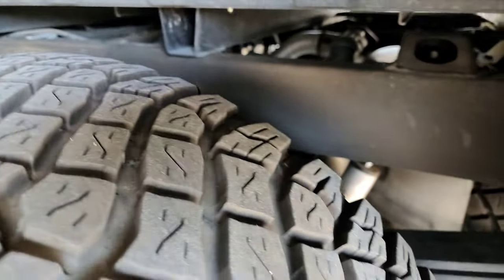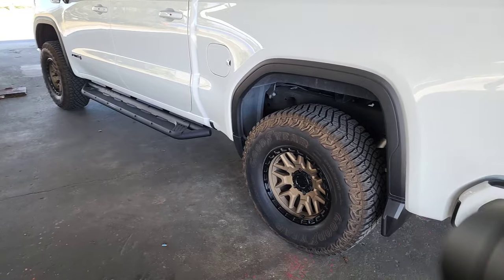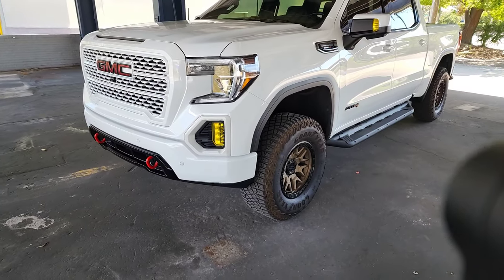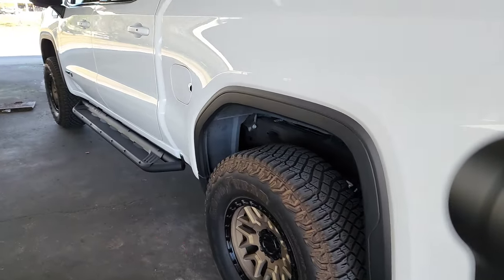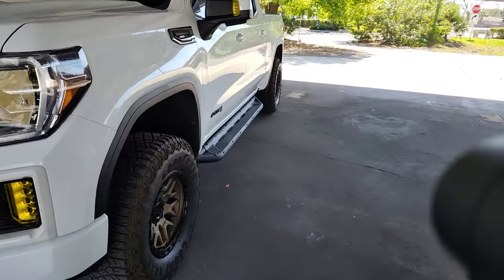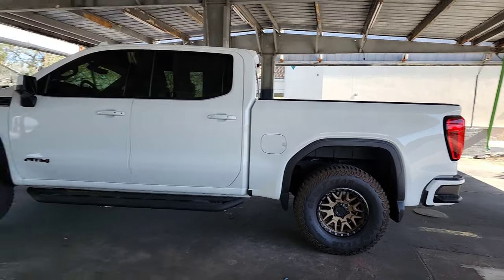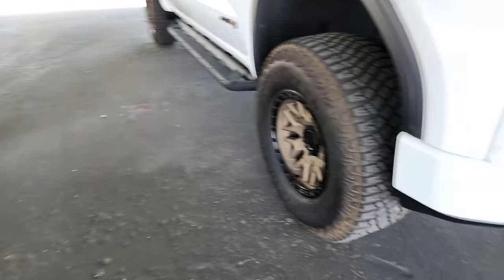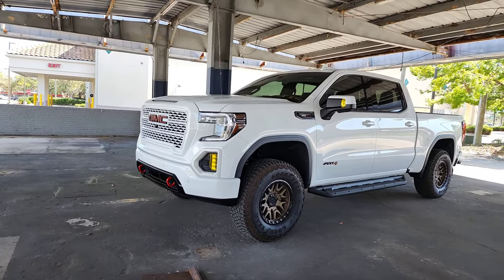Silverado and Sierra rear suspension noise or clunk fixes.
TSB for GM 1500 suspension noise of clunking or squeeking when turning or going over off camber terrain. I walk you over TSB process as well as other non OEM solutions. Usually the culprit is the druver side leaf spring.